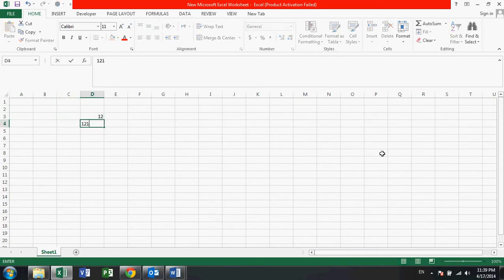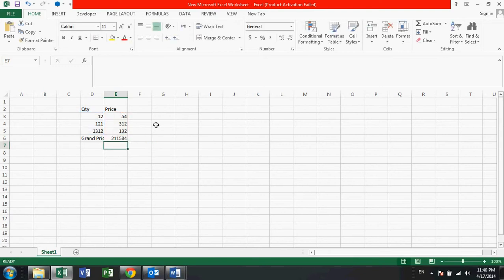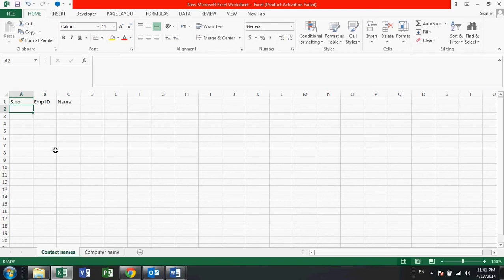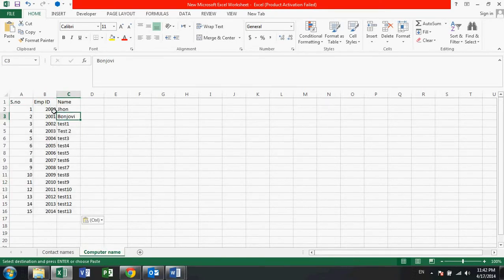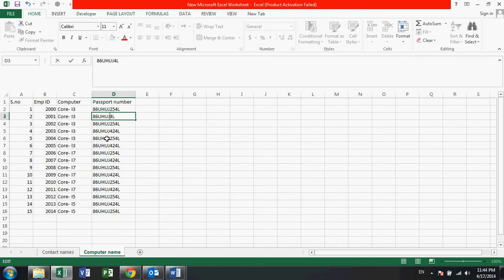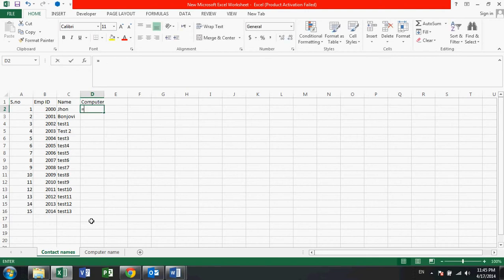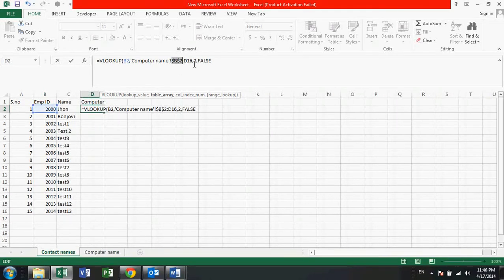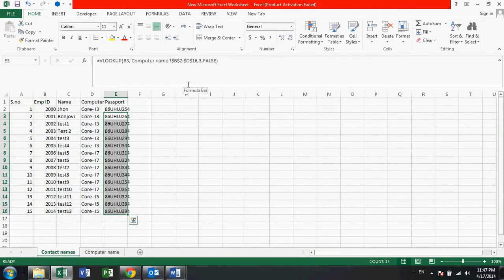EXCEL Formulas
Formulas, Sumproduct